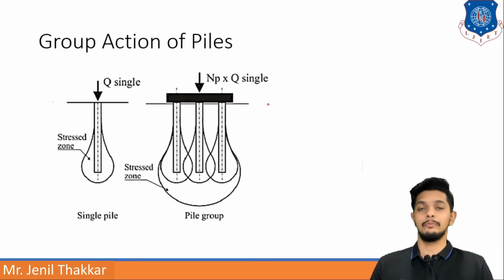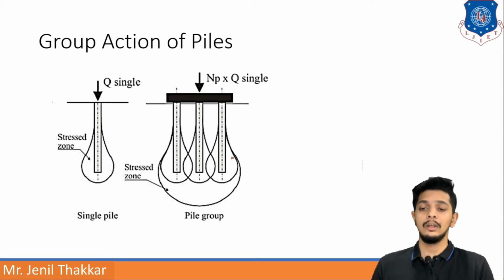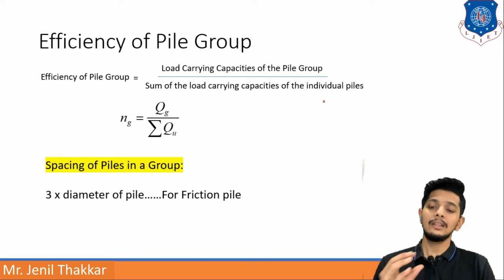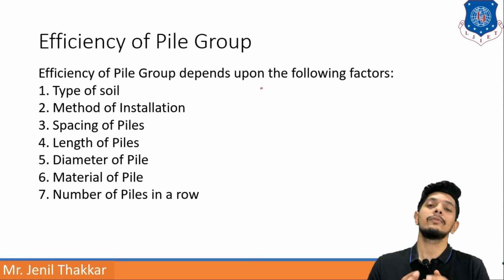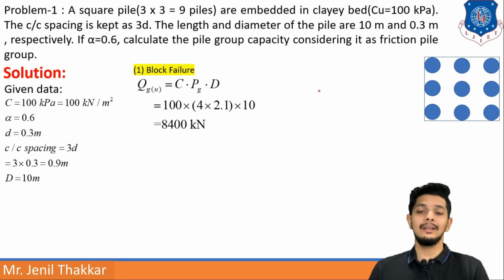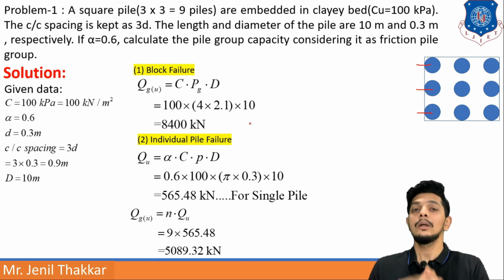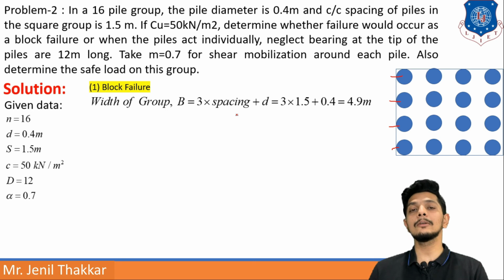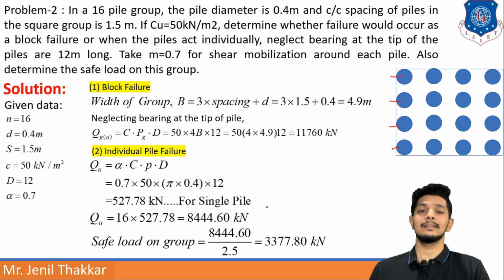Lec-53_Pile Group Efficiency of Piles & Examples | Geotechnical Engineering | Civil Engineering